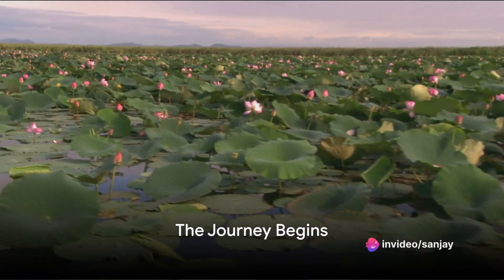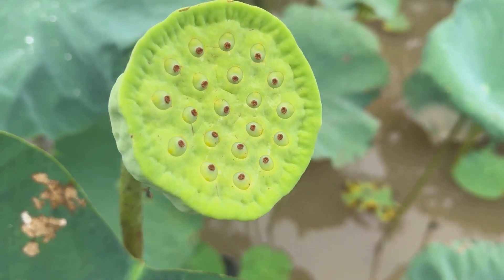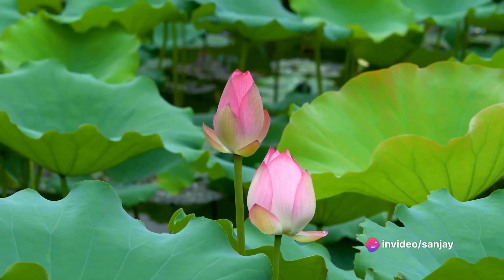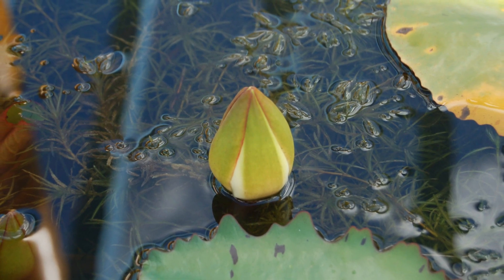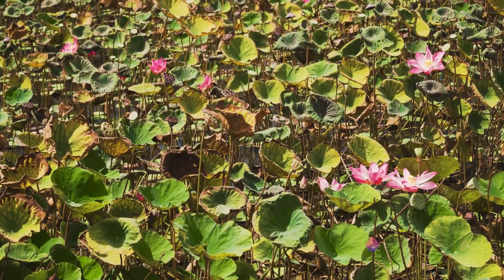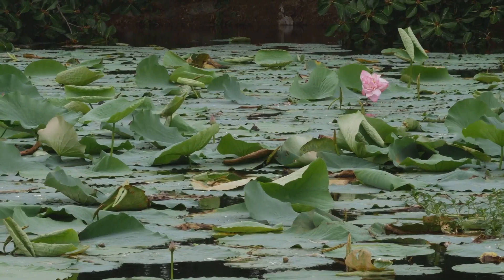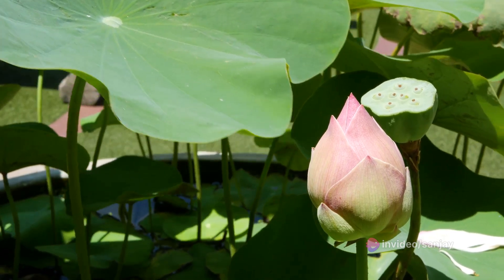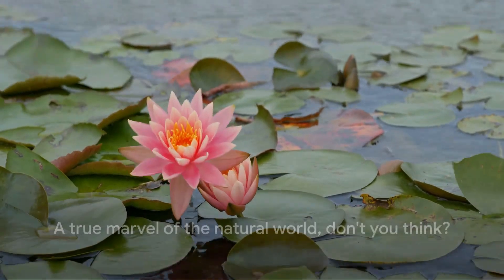Lotus Life Cycle From Seed to Bloom | Nature |Lotus Plant| A Beautiful Lotus Flower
Ever wondered about the secret life of the lotus plant, a flower that floats effortlessly on the water's surface, yet conceals an intricate life cycle beneath its serene beauty? Today, we delve into the captivating journey of this aquatic marvel, from seed to bloom and back again. Our story begins with a tiny seed, a speck of potential hidden within a hard shell. As it sinks into the soft, inviting mud at the bottom of a pond or river, the seed embarks on its remarkable journey. The warmth and moisture stimulate the seed, urging it to break its shell and send out a tentative root to anchor itself in the mud. Days turn into weeks, and the root lengthens, reaching out into the surrounding mud, absorbing nutrients and growing stronger. Soon, a stem begins to grow upwards, a green tendril winding its way towards the light. As weeks become months, the stem breaks the surface of the water, reaching out into the open air. It's here that the first leaves unfurl. These leaves, large and round, float on the water's surface, creating a canopy that gathers sunlight to fuel the plant's growth. With the arrival of summer, the lotus plant is ready to flower. The bud, once hidden beneath the water, now rises above the leaves. As the sun's rays warm the bud, it opens to reveal a stunning flower. Its petals, ranging from pure white to vibrant pink, draw in pollinators, ensuring the continuation of the cycle. Once the flower is pollinated, the petals fall away, revealing a seed head. Over time, the seeds mature, and when ready, they detach, falling into the water and sinking into the mud, ready to start the cycle anew. And so, the lotus plant lives out its life, a cycle of growth, bloom, and renewal. But it's not just a feast for the eyes. The lotus plant has been prized for millennia for its myriad uses. Its seeds, rich in protein and minerals, are a nutritious food source. They can be eaten raw, cooked, or ground into flour. The young leaves and stems are also edible, often used in Asian cuisine for their unique, slightly sweet flavor. Moreover, the lotus plant holds a special place in various cultures and religions. In Buddhism and Hinduism, it symbolizes purity and spiritual awakening, its ability to bloom in muddy water serving as a metaphor for rising above life's challenges. It's a testament to the interconnectedness of nature, a symbol of resilience, and a source of sustenance and healing. A true marvel of the natural world, don't you think?